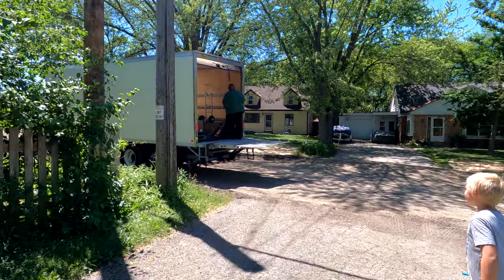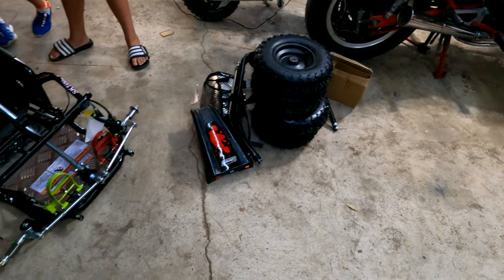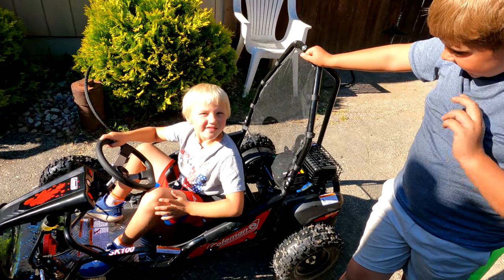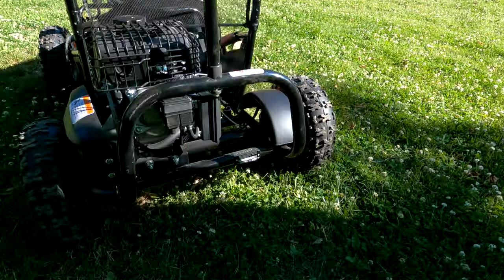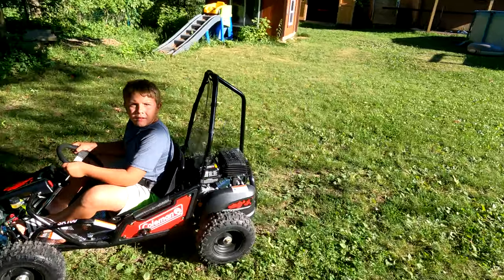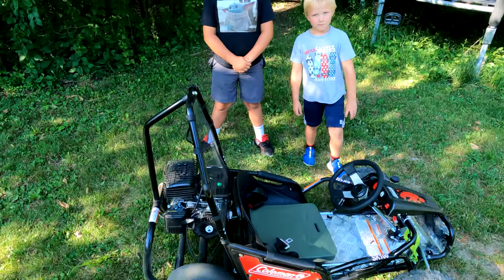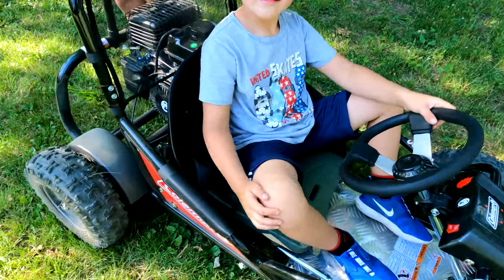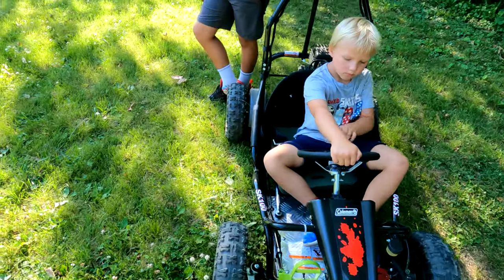Coleman SK100 Go Cart - Unboxing and First Rides!!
We unbox and ride the single passenger SK100 Coleman go cart and give our review.

0:00  Delivery and Unboxing
1:13  First start
2:31  Riding the Go Cart
5:09  Final review